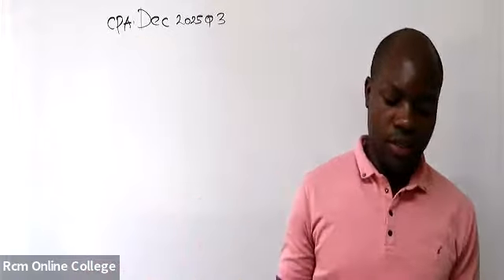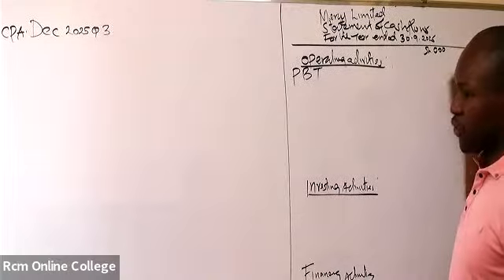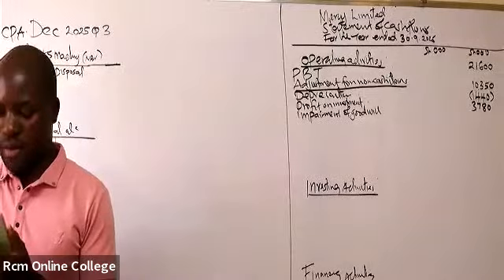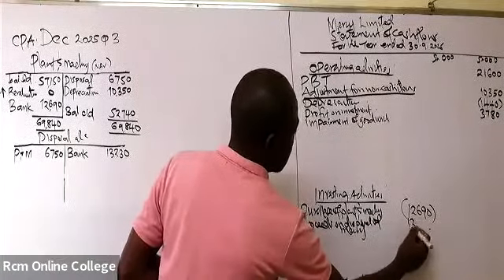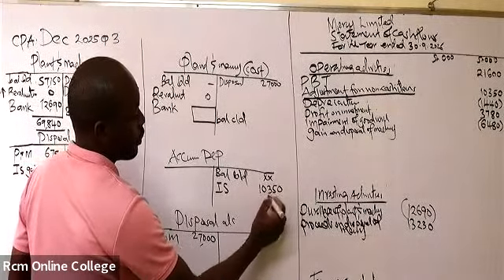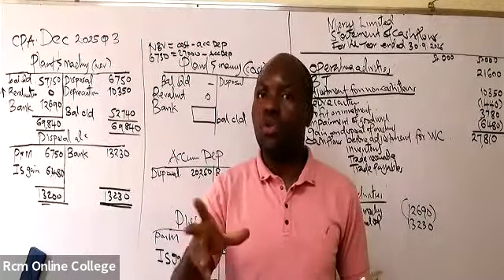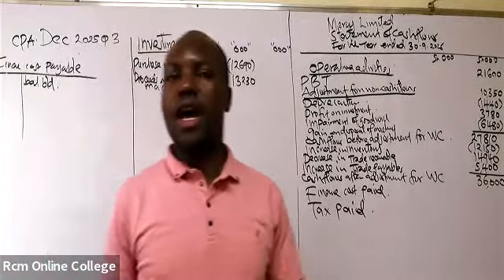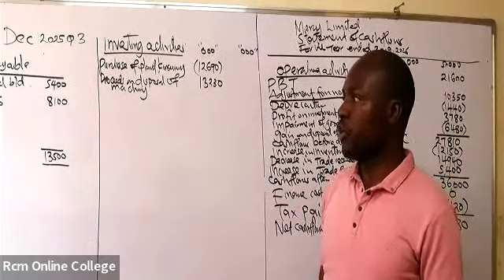Financial Accounting-Statement of Cashflow-Dec.2025 qn.3-CPA KENYA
𝗢𝘂𝗿 𝗖𝗹𝗮𝘀𝘀𝗲𝘀 𝗔𝗿𝗲 𝗢𝗻𝗴𝗼𝗶𝗻𝗴 — 𝗕𝗼𝘁𝗵 𝗣𝗵𝘆𝘀𝗶𝗰𝗮𝗹 & 𝗢𝗻𝗹𝗶𝗻𝗲!
✅ CPA✅ CIFA✅ ATD✅ CS✅ CAMS✅ CFFE✅ BDA
Join us today and enjoy flexible learning with experienced lecturers, revision support, and quality study materials.